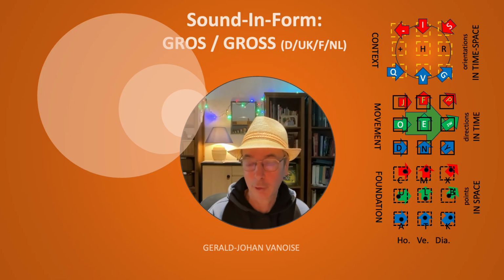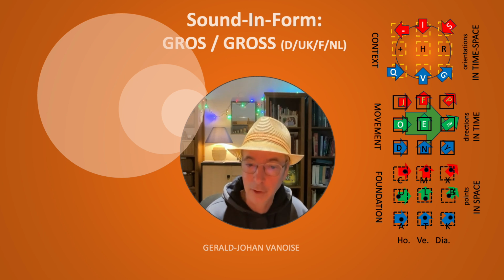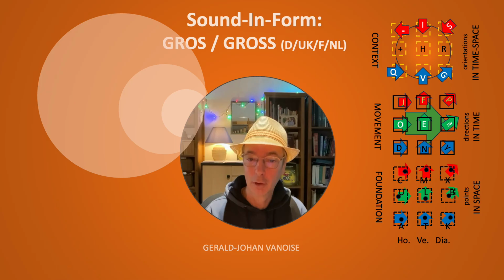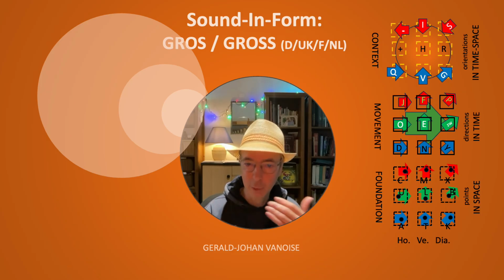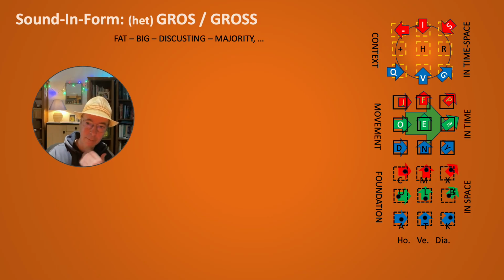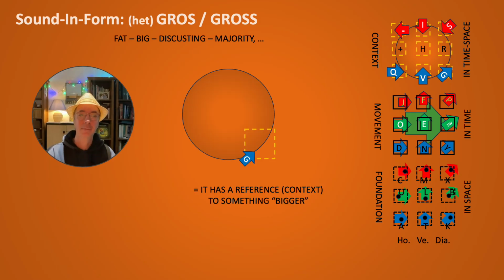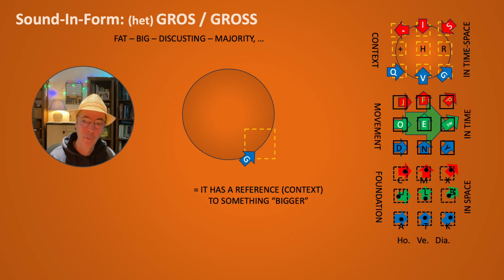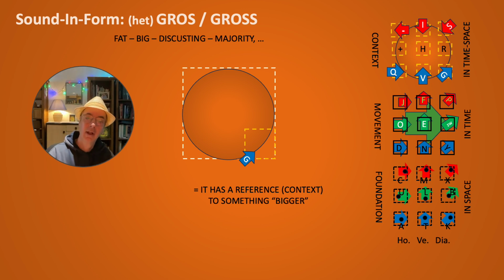'GROS' or 'GROSS' as a structural image for different meanings (sound-in-form).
We actually use letter combinations in words not so randomly as we think. They are structured and leave an impression marker in our brain which is used to associate correctly the meanings we give to them. The word gros, and gross I know in 4 different languages. All of these words use the same image as a foundation, with actually only some different emphasises upon that basic structural image (with a very specific position of focus directly associated with it).